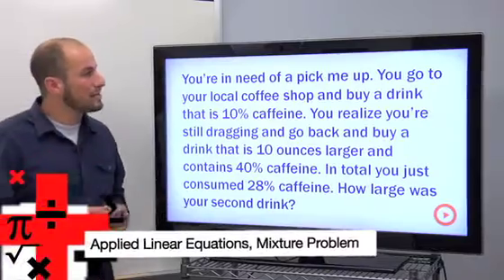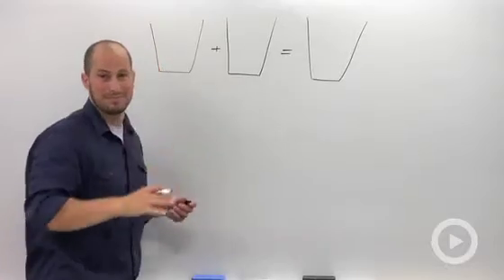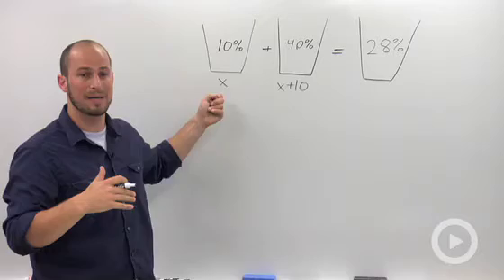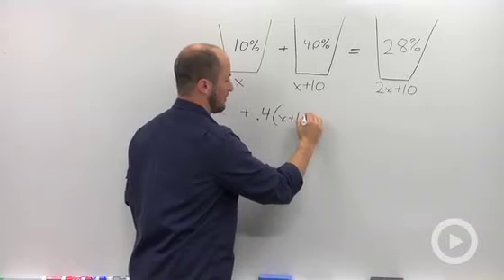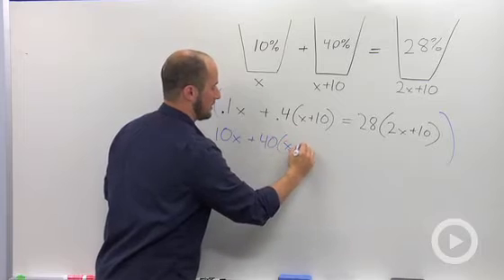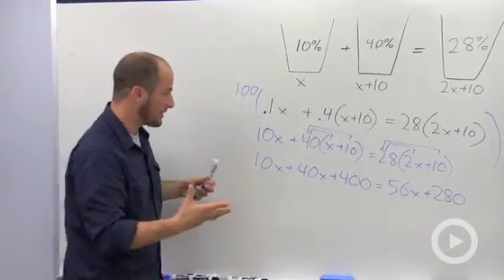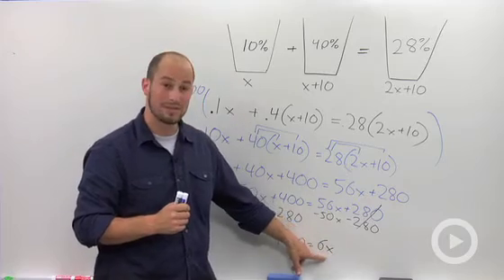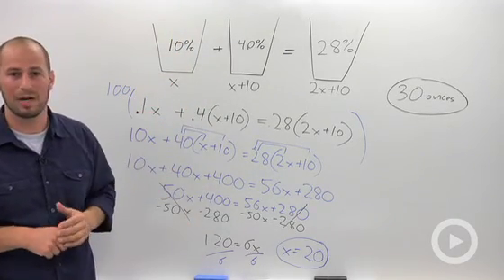Applied Linear Equations: Mixture Problem